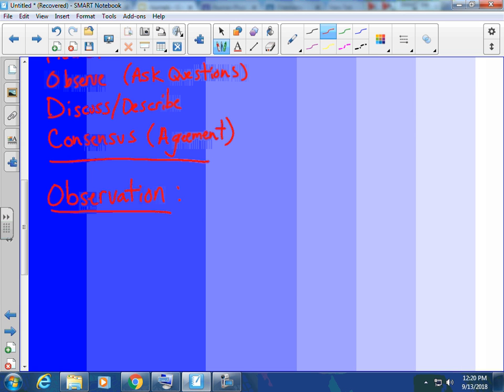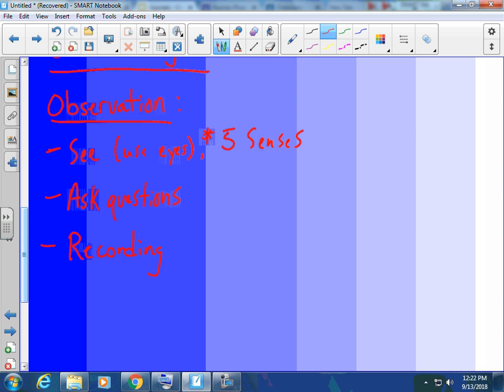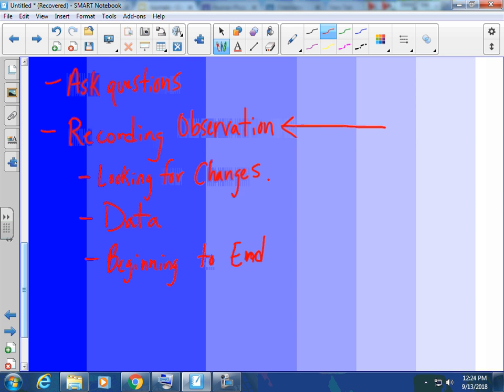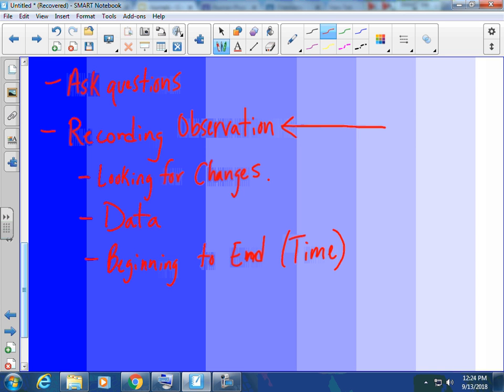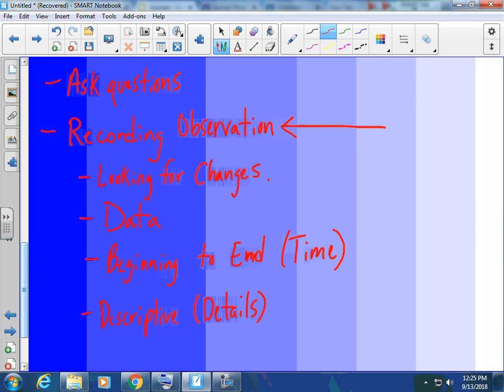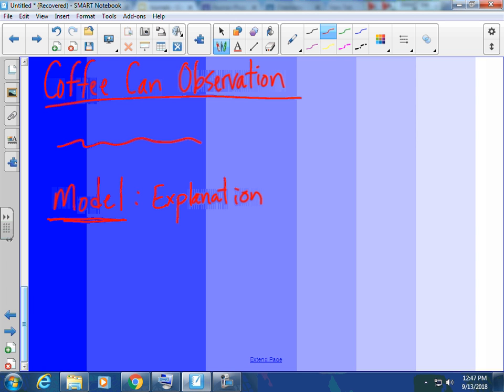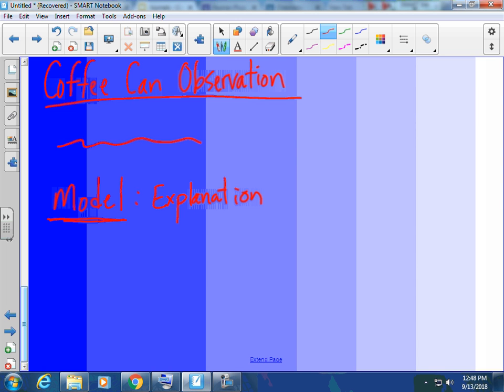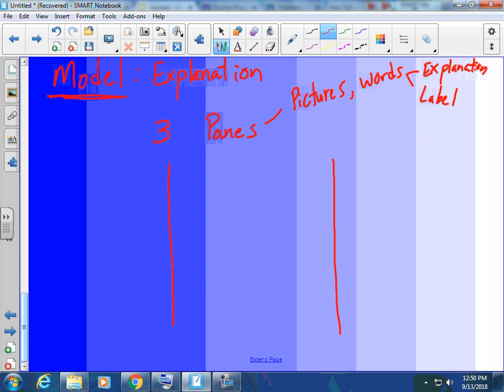Coffee Can Day 1